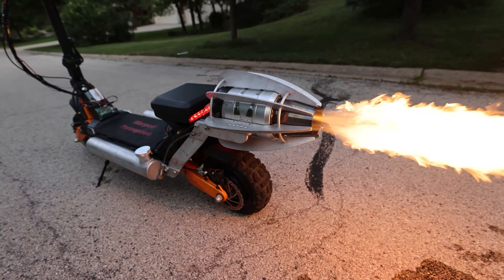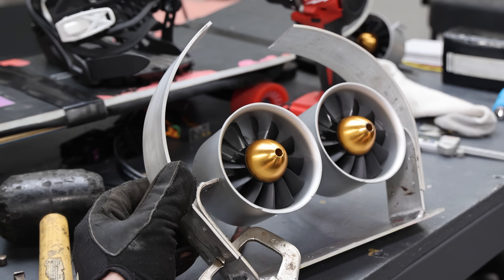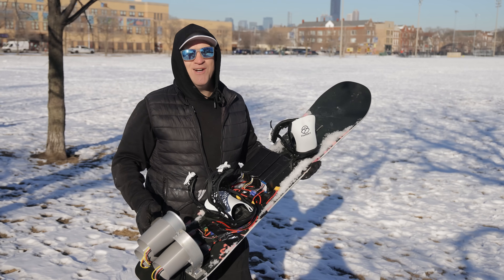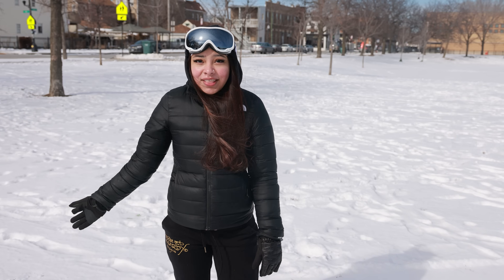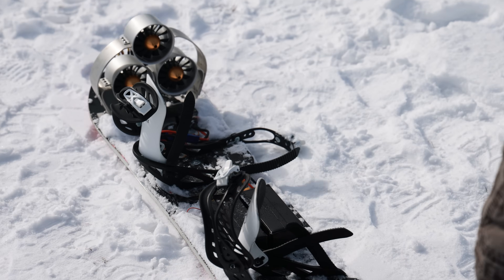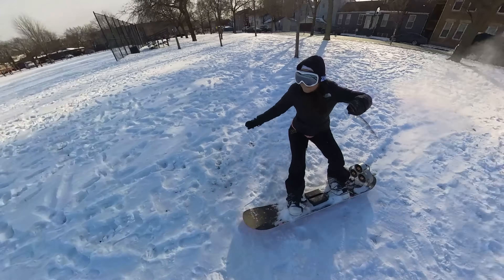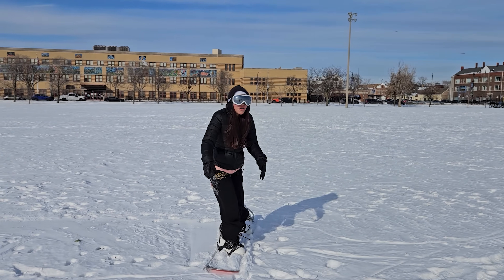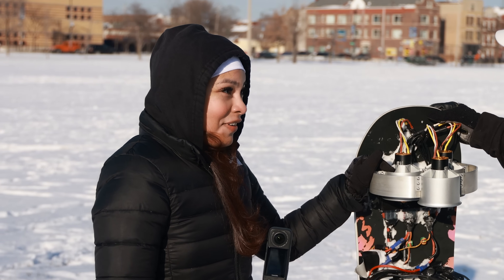I Put Electric Jet Engines On A Snowboard!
I built an electric jet-powered snowboard that pretty much anybody from beginners to professionals can ride and it can help to learn how to snowboard for the first time.

I try it out for myself then put it to the test with my friend that has no experience at all to see if it's really going to work.
To my surprise the snowboard was absolutely insane, I can't even believe that it worked as well as it did,. Unfortunately one of the electronic speed controllers went out while Karen was getting the hang of it so she couldn't get up to full speed.

Even though it was a woman's snowboard, with my Electric jet propulsion it actually moved me, I have a feeling if I had a men's snowboard with my propulsion system I would have actually got up to some good speed.

I'm going to be perfecting this design and coming back with two different snowboards setups next winter.

"Patent Pending"

Carbon 12